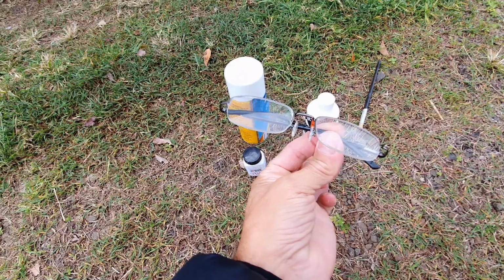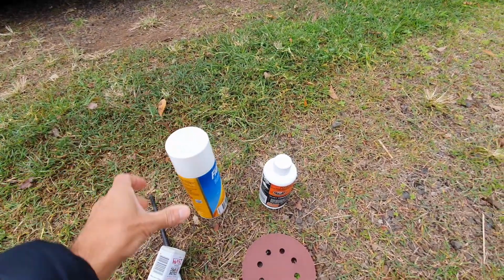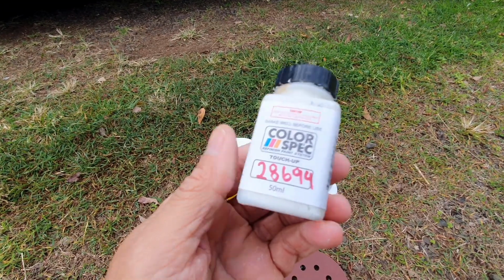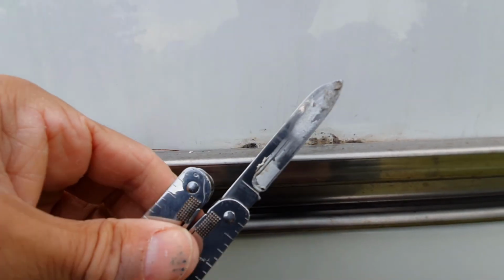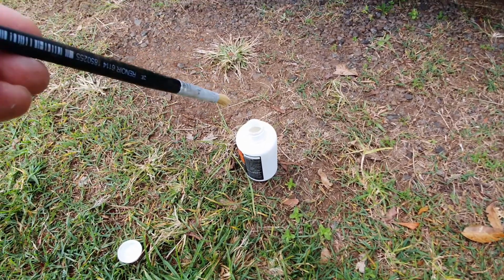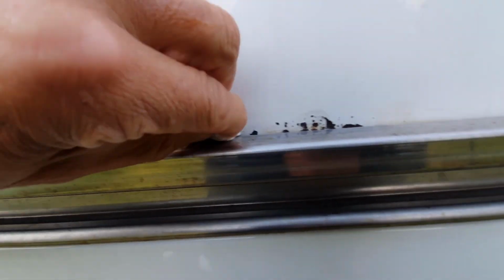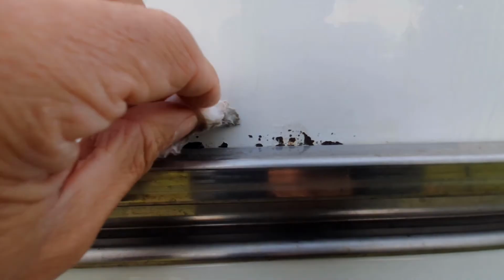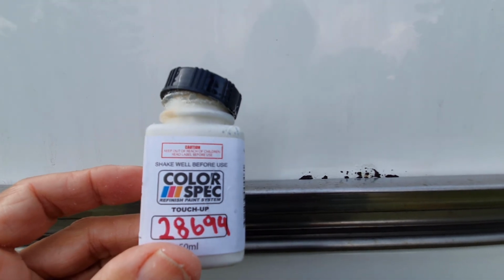FIXING RUST ON YOUR VAN | VAN LIFE RUST TREATMENT | HOW TO REPAIR RUST ON YOUR CAR OF VAN.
It can be a shock when you find rust on you car or van but don't panic here is an easy way to fix it.

How do I earn my money? E-Commerce is a hot topic at the moment, especially for those that do not know where to start. This will be my 12 year, taking advantage of E-Commerce and digital nomad lifestyle. I have created this online course to help people escape from the Rat Race as I have.

Please click the links below for resources that I use.

CAMTASIA
Camtasia 2019 makes it simple to record and create professional-looking videos on Windows and Mac.

Envato Elements opens up a world of creative possibilities for all your design projects. Powered by a community of talented designers, our subscription puts great
design in reach for everyone.

About Colin.
My name is Colin I live full time in my 2017 self converted Volkswagon Crafter. My Ultra Modern Off Grid Home On Wheels.

Our Product Stores And Merchandise.